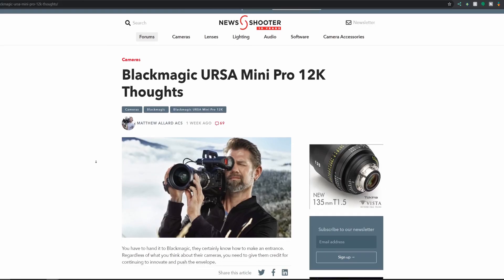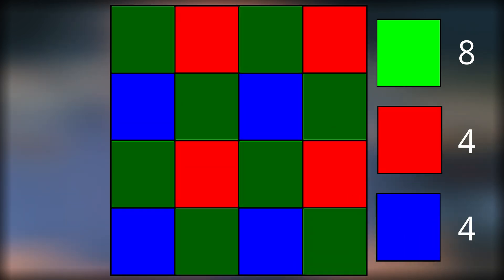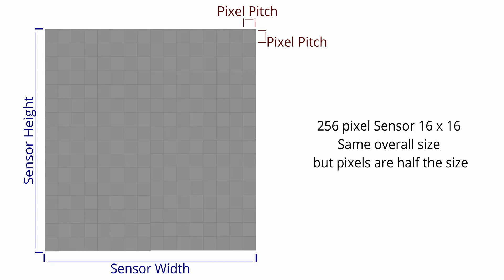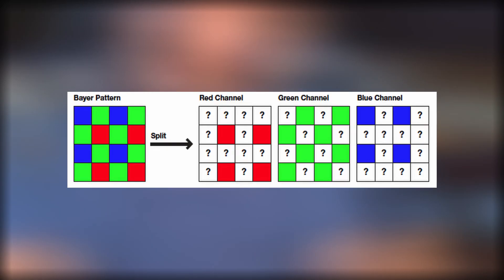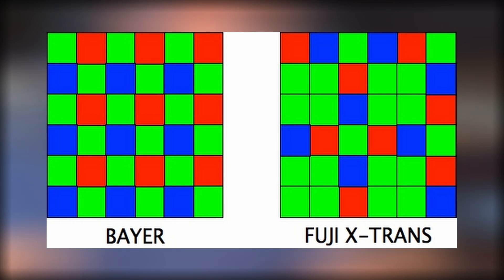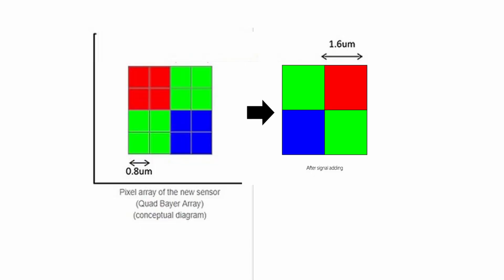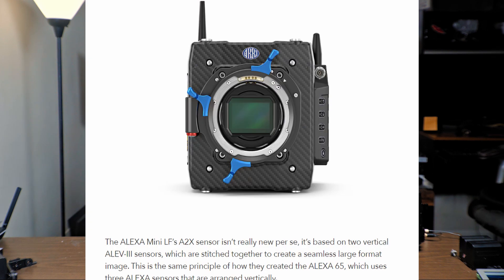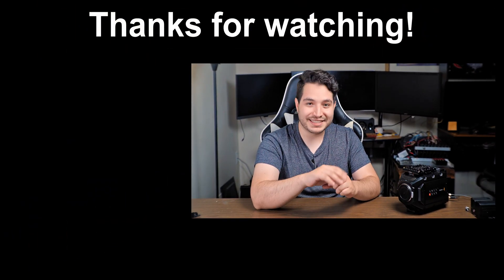BlackMagic URSA PRO 12K, more than resolution. Symmetrical RGB vs Bayer sensor discussion.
The BlackMagic URSA Mini Pro 12k is revolutionary beyond its resolution. Probably the most impressive part is the new sensor pattern leaving behind the tested Bayer in favor of newer technology with white photosites. Let's discuss.

*Links above help support us & cost you nothing. Help us shopping where you already do!*